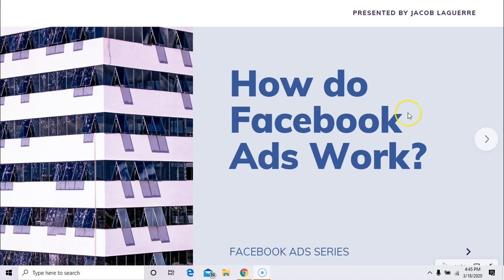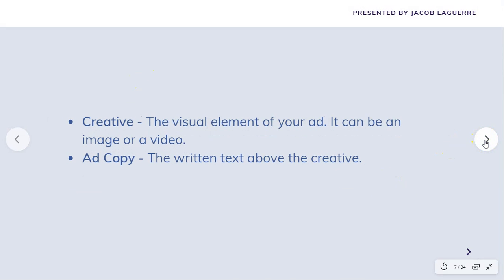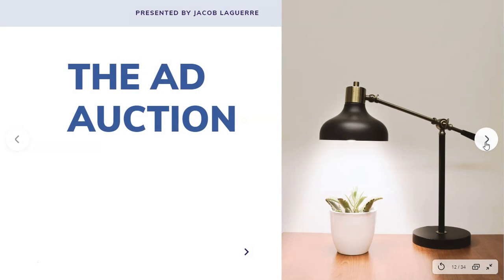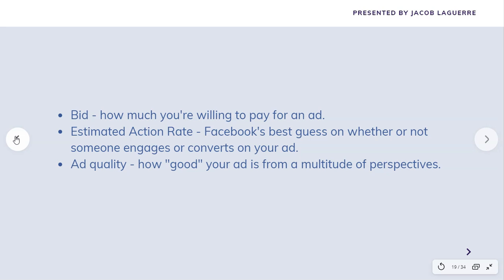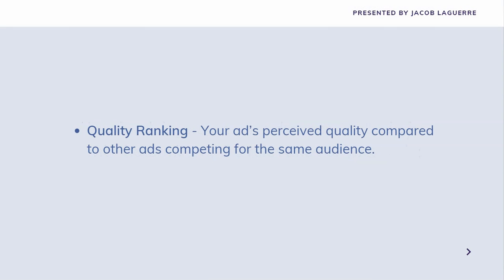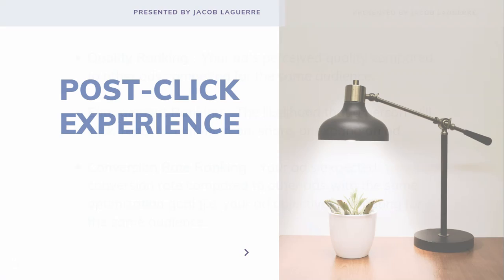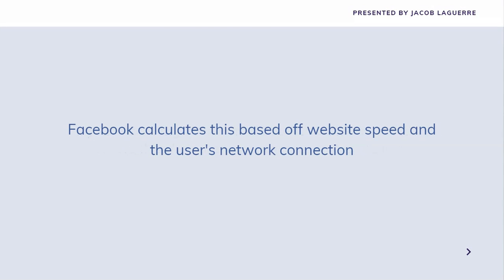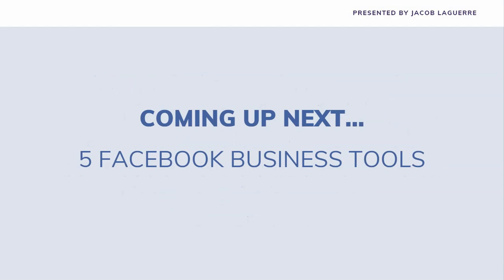How Do Facebook Ads Work?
Facebook Ads have been on the scene for quite a while. But it might not be readily apparent how it actually works. So in this video we dive into the ins and outs of the Facebook platform such as the components that make up a Facebook Ad to how the ad auction works on the Facebook ad platform. You'll leave with a much greater appreciation of the Facebook ad platform and understand that Facebook wishes to serve the highest quality ad to the right person at the right time.